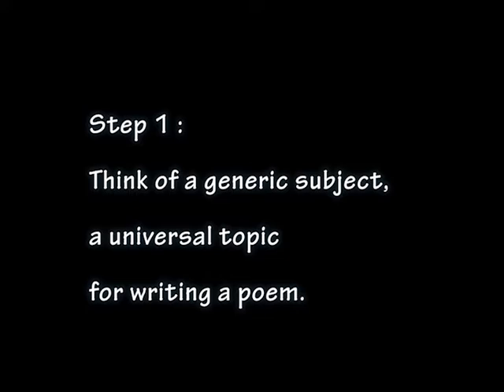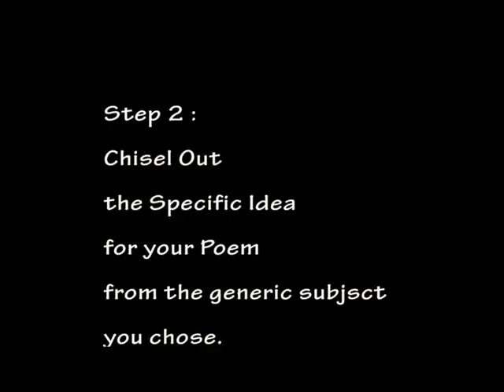How to Write a Poem in 5 Steps | Poetry Tips for Beginners | Poetry writing | Rati Agnihotri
Poetry writing is a creative and fun exercise. And yet, people get intimidated by the mere thought of writing a poem as there are no clear cut rules for writing a poem.

While it is true that poetry writing cannot be pursued at a pure technical level, you can still follow certain steps as a beginner to make the whole process somewhat more logical and coherent.

In this video, I am telling about 5 steps that you can chronologically follow in order to write a poem.